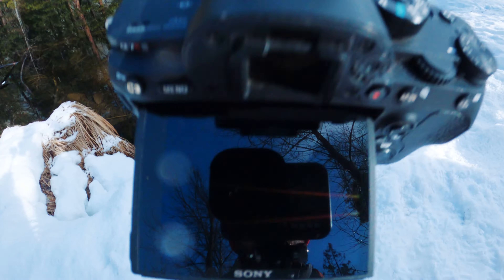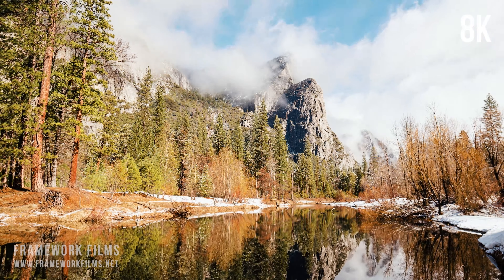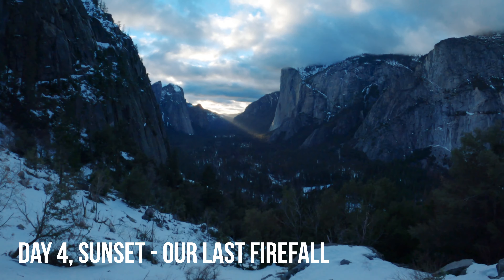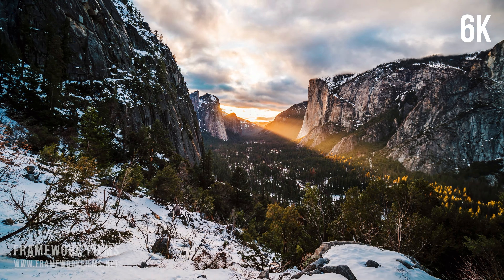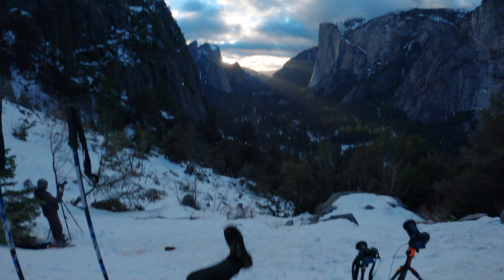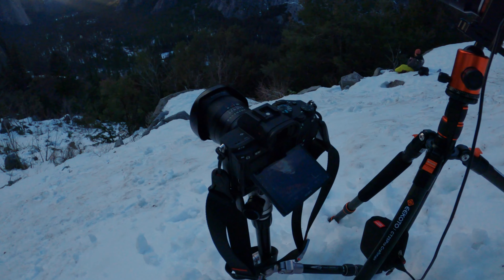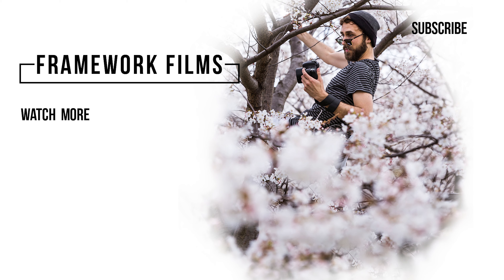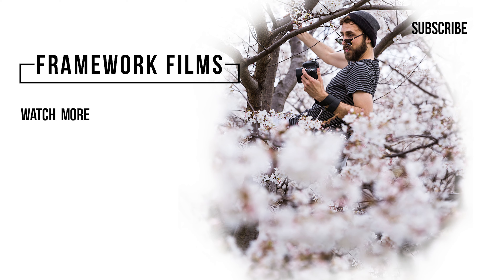BTS | How to 4K Timelapse Firefall in California | Yosemite National Park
This 4K timelapse Firefall vlog features the extremely rare lighting conditions of El Capitan's Horsetail Falls during California's unique Firefall event; a natural phenomenon that attracts a global audience to Yosemite National Park in mid-February. Horsetail Falls is only visible when snowmelt from the top of El Capitan runs off the cliff face, meaning that the natural Firefall event is not predictable and does not happen every year.

All UHD timelapse footage is recorded in UHD 6K + 8K quality using our Sony camera systems. Viewing Yosemite’s world-renowned granite cliffs, 5 of the world's tallest waterfalls, and cinematic vantage points in the national park are some of the best views on earth. This iconic national park is the most popular in California.

Join Mike as he explains Holy Grail timelapse settings and timelapses the seasonally elusive waterfall. Please enjoy the stunning detail recorded on the Sony a7iii and a7riii camera systems.

Hosted by Mike Lindle, Founder of Framework Films

0:00 - Intro (Yosemite National Park)
1:15 - Day 1 - Timelapse Settings + Footage
1:44 - Day 2 - Trip Info + Bonus Lapses
3:02 - Day 3 - Firefall Hike + Cloud Blockage
3:46 - Day 4 - Sunrise Snow at Tunnel View + Settings
5:58 - Day 4 - The BEST Firefall + Settings
7:26 - Outro

Jonathan